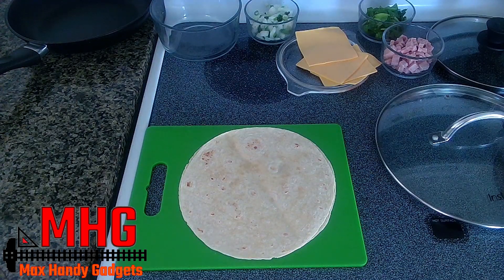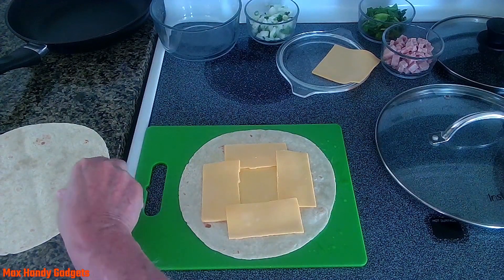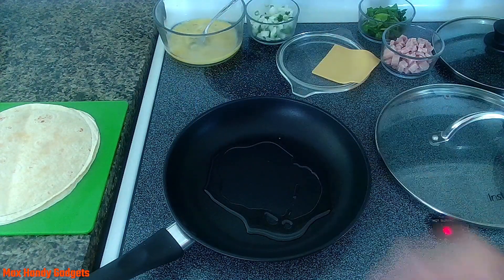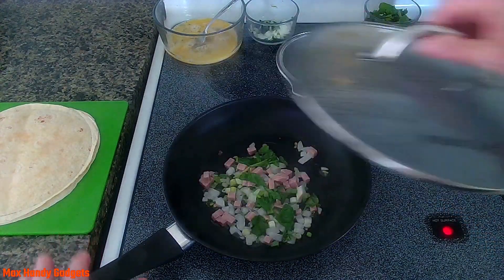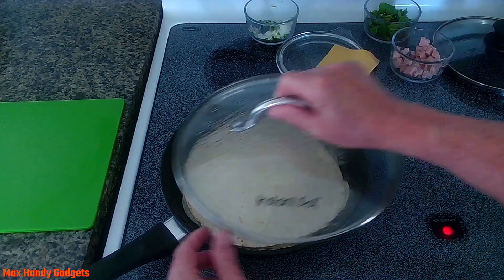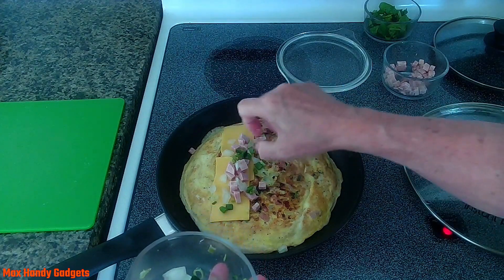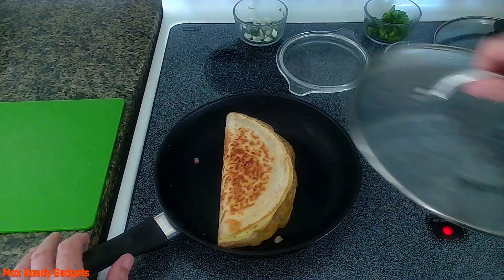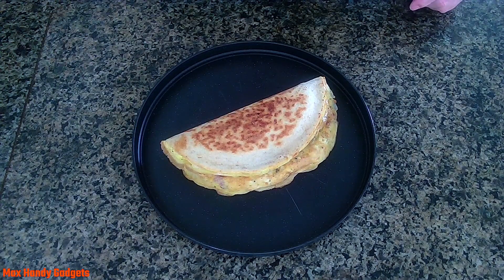Easy Stuffed Crust Egg Breakfast Quesadilla with Ham, Onions and Cheese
How to Make an Easy Stuffed Crust Egg Breakfast Quesadilla with Ham, Onions, and Cheese in Minutes in a Non-Stick Skillet Wow, what a delicious, easy-to-make stuffed crust breakfast quesadilla with ham, onions, and cheese! The sauteed ham, onions, green onions, and spinach make all the difference. We made another good one here; it was a very tasty and easy-to-make recipe. Make several for your family and friends; they will enjoy them. Best of all, it was quick and easy. 😊The perfect anytime meal really.

👉Amazon Gadgets, Products and Tools Used in this Video:
Non-Stick Pan Set
Skillet Glass lid
Glass Bowls
Silicone Spatula Turner Set
Kitchen Knife Set
Kitchen Tools Set

👉Other products used in some of our other cooking videos:
Instant Pot Pro Crisp
Instant Pot Pro Crisp Glass Lid
Instant Pot 101 PCS Accessories Set
Lodge Wildlife Series
Lodge 12" Skillet
Lodge 12" Skillet with Glass Lid
Lodge 8" Skillet
Lodge 8" Skillet with Glass Lid
Digital Food Thermometer
Copper Non-Stick Pan
Corelle Serving Plates
Box Grater
Vegetable Peelers

⌚Timestamps:
0:00 - Intro How to make a Stuffed Crust Egg Breakfast Quesadilla with Ham, Onions and Cheese.
0:12 - Add Cheese
1:52 - Start Cooking
5:00 - Add the Tortillas
5:39 - Flip and Add Cheese
8:12 - Plate it Up and Taste Test

⬇️⬇️ RECIPE INGREDIENTS ⬇️⬇️
• 2 Flour Tortillas
• 2 Eggs - Beaten
• 4 Slices of American Cheese
• 2 Slices of Ham - Chopped
• ½ Cup of Yellow Onions - Chopped
• ½ Cup of Green Onions - Chopped
• ½ Cup of Spinach Leaves - Chopped
• Oil for the Pan
• Garlic Powder
• Salt
• Pepper

👉Cooking Instructions:
• In an oiled skillet over medium-low heat, sauté ham, onions, green onions, and spinach until the onions soften; add beaten eggs; cover and cook for 1 minute; uncover and add tortillas with cheese crust; cover and cook for 1 minute; uncover and flip; add more cheese; onions, green onions, and spinach leaves; then fold in half, making a quesadilla; cover and cook until golden brown and cheese melts to taste or the desired doneness. and Serve.

There you have it: a quick and tasty Easy Egg Breakfast Quesadilla with Cheese and Sausage, Green Onions and Spinach leaves ready in minutes, a One-Skillet Quick-Anytime Meal. 😊Delicious!!

SONG: You Had To Be
ARTIST: E's Jammy Jams
ALBUM: You Had To Be